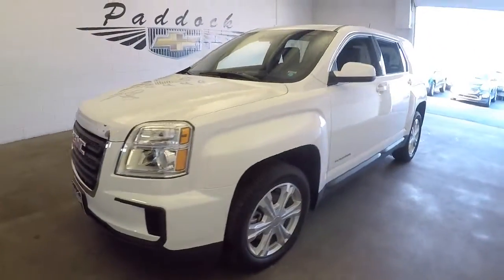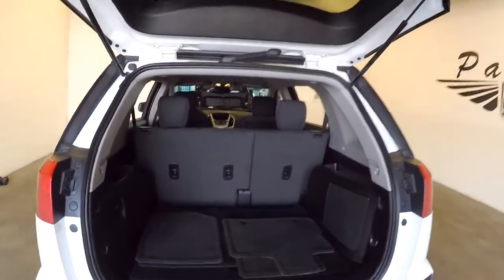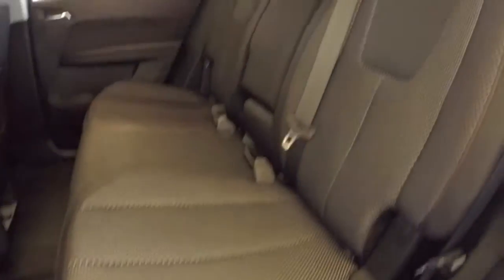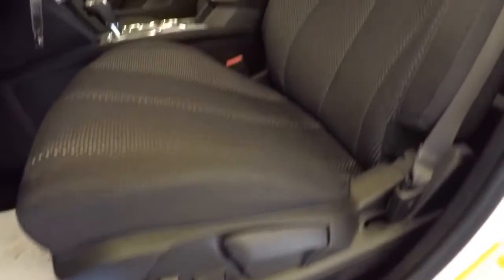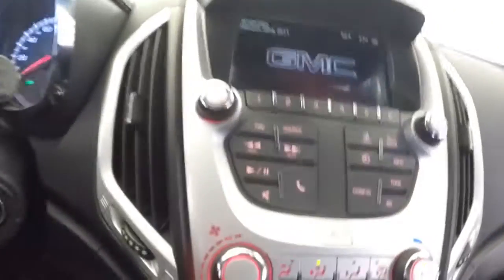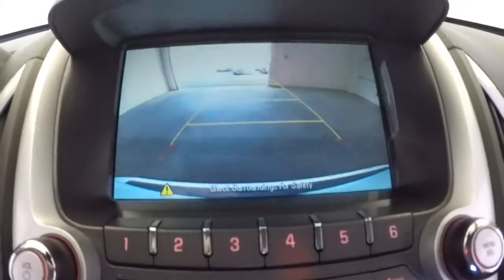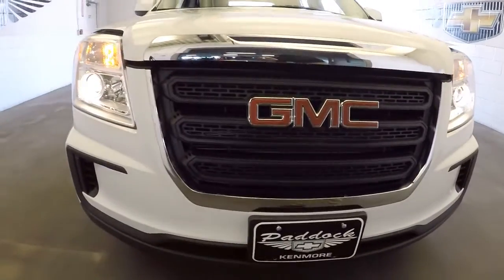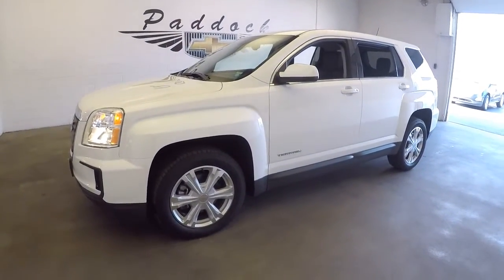Used Terrain L71097